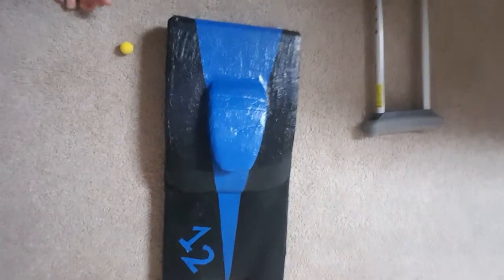SHOWCASE CUSTOM BUILT RC BOAT (ELECTRONICS NOT IN YET)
Wanna see our boat it is cool